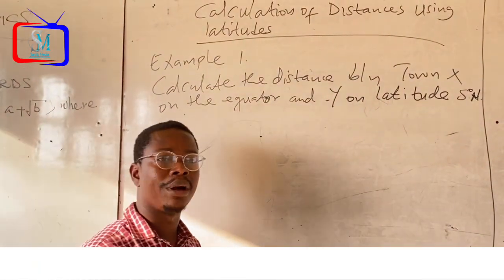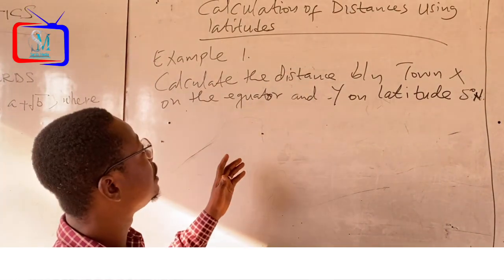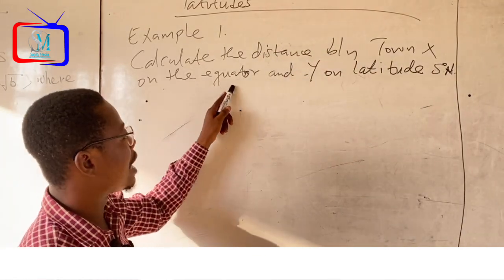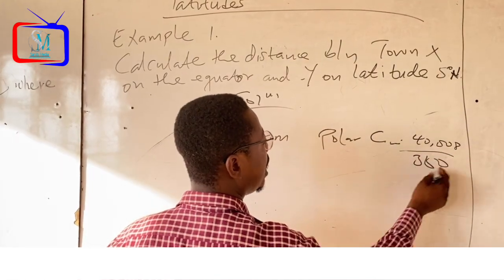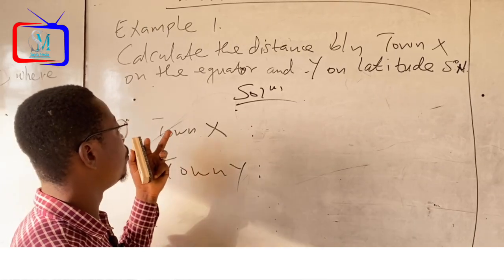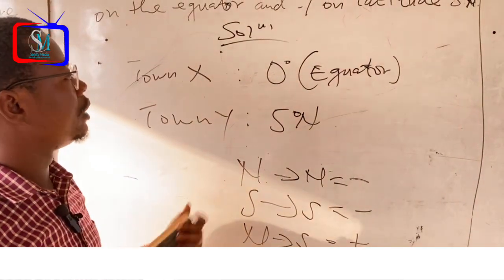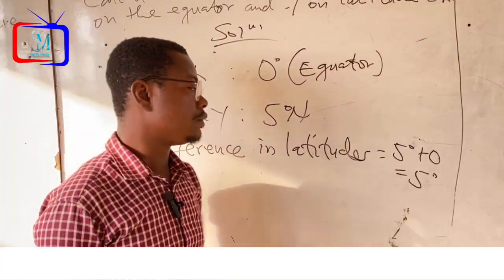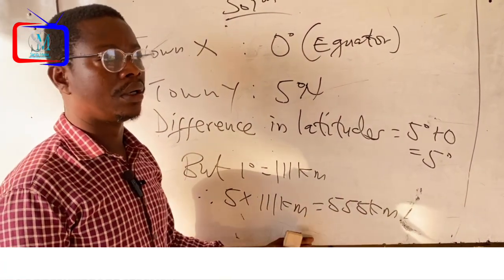Calculation of distance